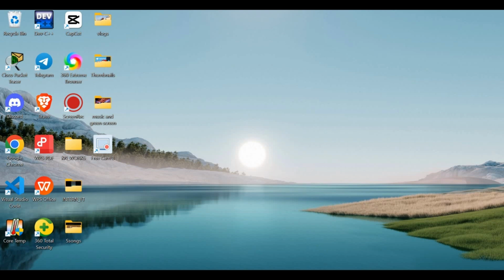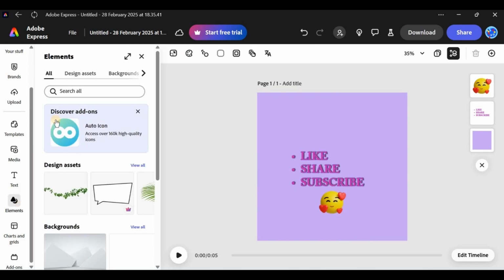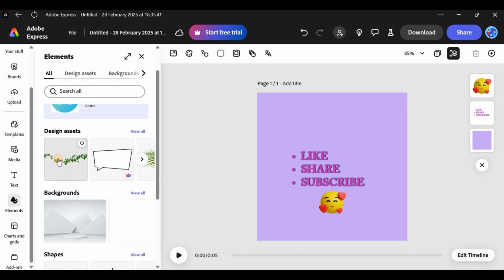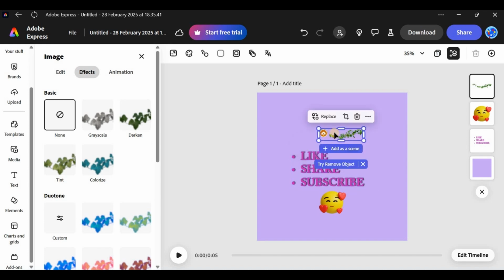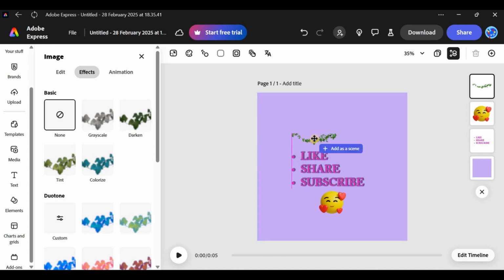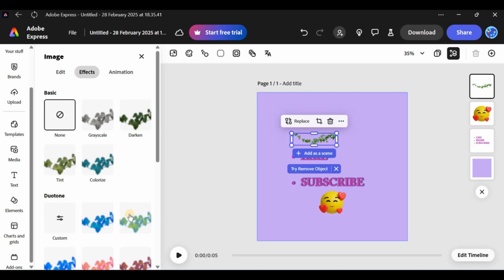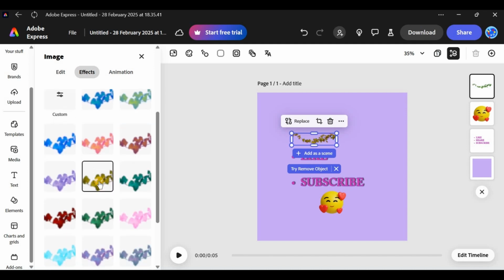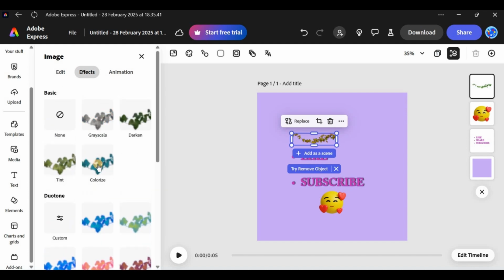How to Add Elements in Adobe Express 2025?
Looking to enhance your designs with eye-catching elements? Learn how to add elements in Adobe Express in this easy-to-follow tutorial! Whether it's icons, shapes, images, or other creative additions, Adobe Express offers a variety of design elements to make your project stand out. Discover how to access and integrate these elements seamlessly into your work. By the end of this tutorial, you'll have all the tools you need to elevate your design and create professional-looking visuals in no time.